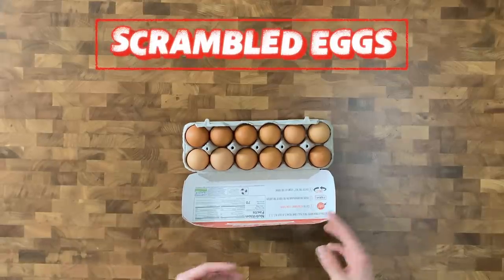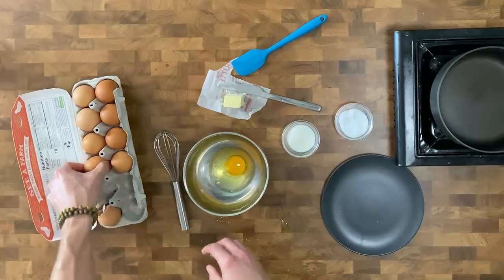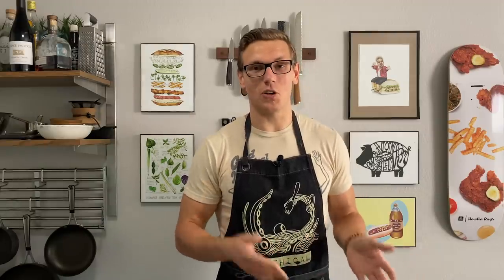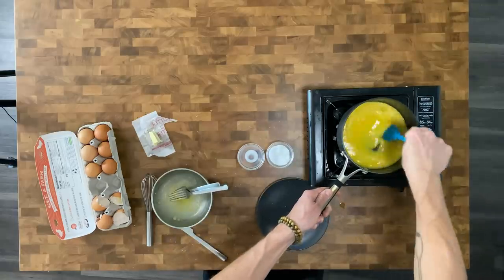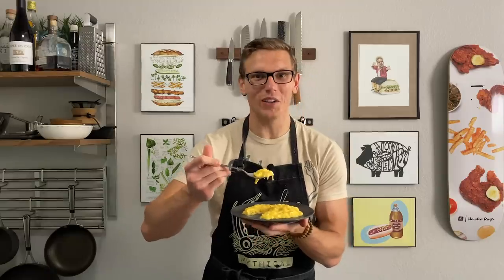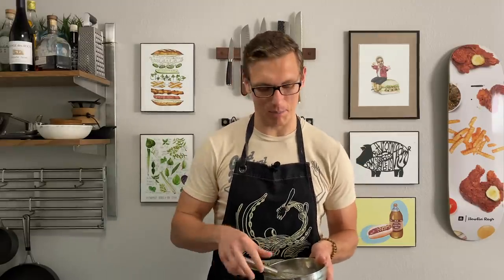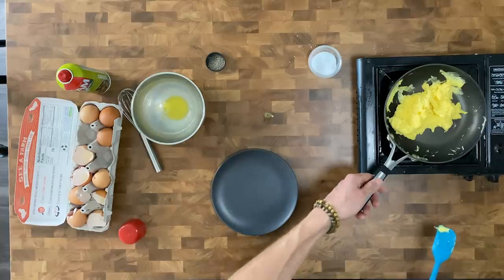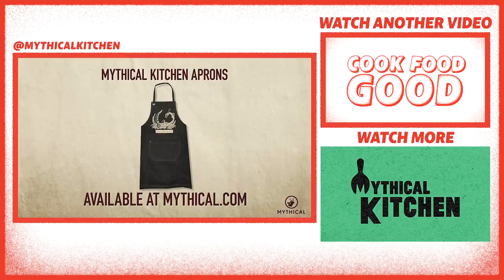How to Scramble Eggs Good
Today, Mythical Chef Josh is teaching you how to make soft and hard scrambled eggs. Let's cook food good. Cook Food Good Ep #3

Time Stamps
Soft Scramble - 0:48
Hard Scramble - 3:48